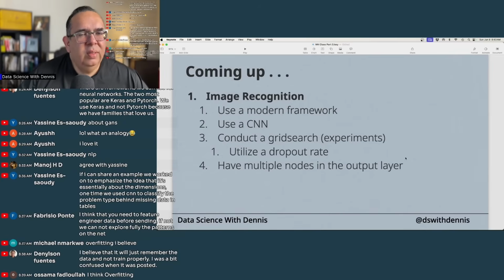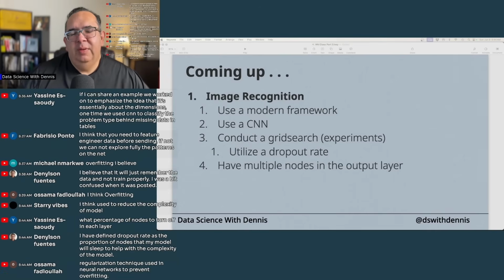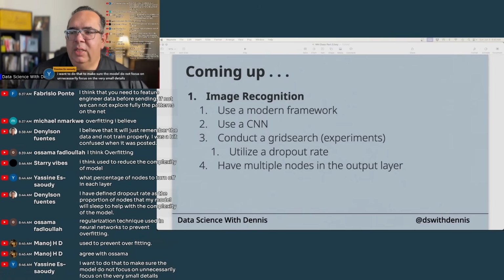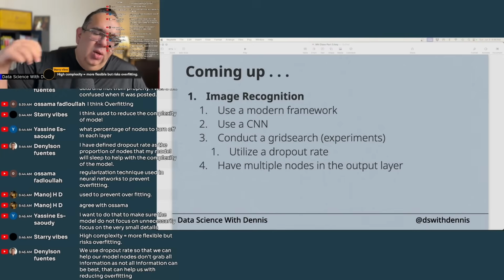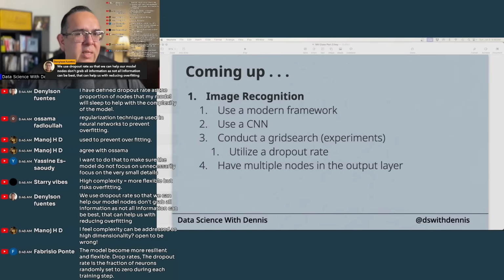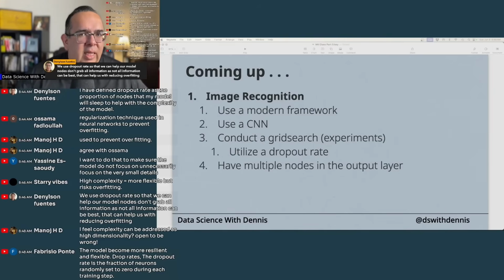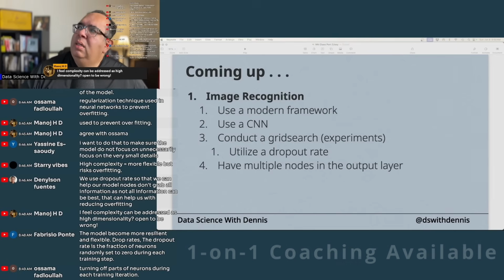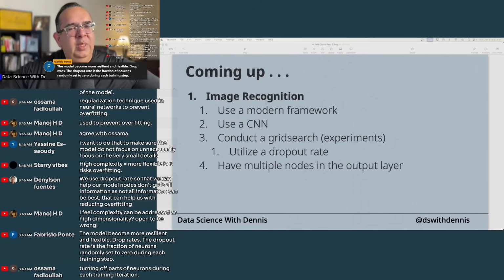Dropout Rate Explained Prevent Overfitting in Neural Networks!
Here's a few ways I can help you:
Data Science books I recommend